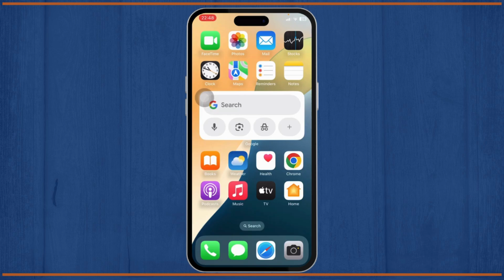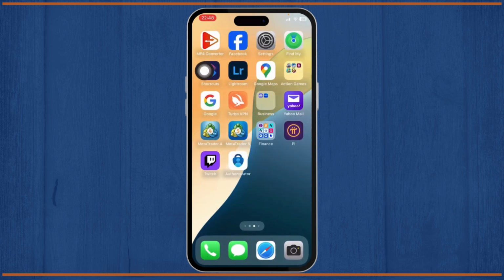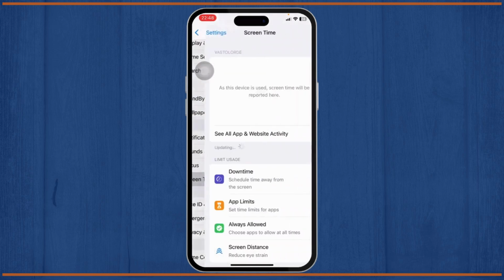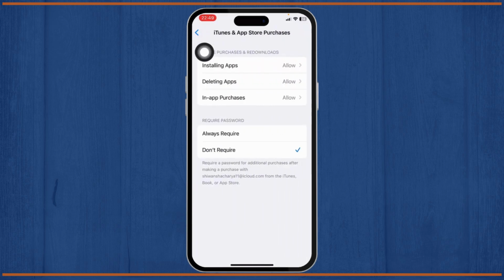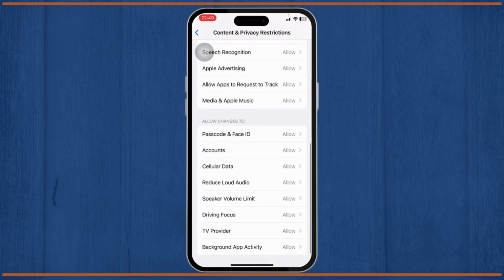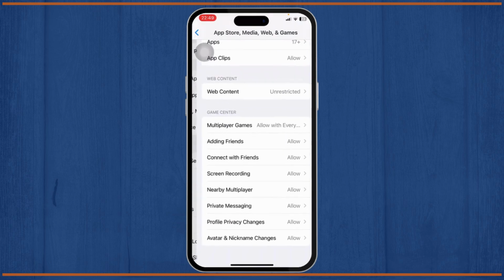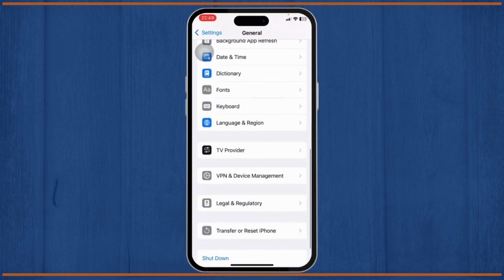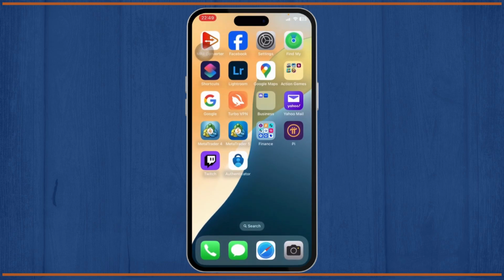How to Re-Download The App Store on iPhone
Learn how to easily re-download the App Store on iPhone in this step-by-step tutorial. Whether you’ve accidentally deleted the App Store or it’s simply missing from your device, this video will show you how to restore it and get back to downloading your favorite apps.

In this video, you’ll discover how to get the App Store back on your iPhone, how to fix the App Store missing issue, and how to re-download deleted apps. You’ll also learn how to reinstall apps on your iPhone and get your device back to normal.

Timestamps:

0:00 Introduction
0:20 Step 1: Finding the Missing App Store
0:45 Step 2: Re-downloading the App Store
1:15 Step 3: Restoring Deleted Apps